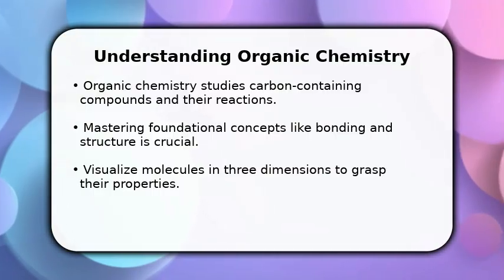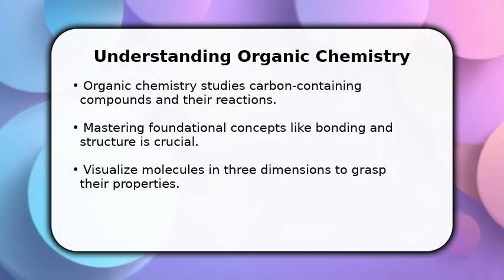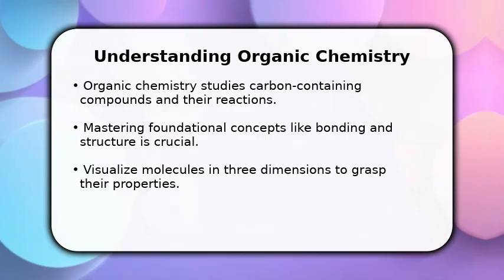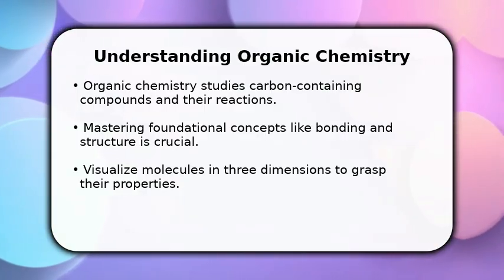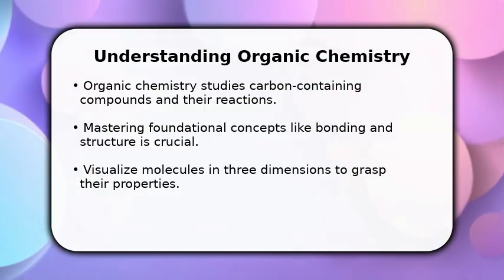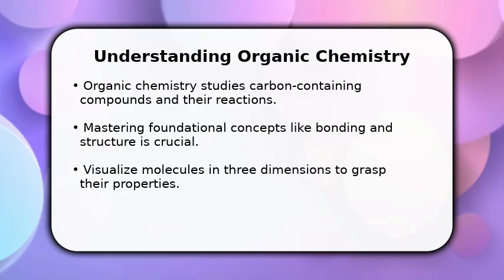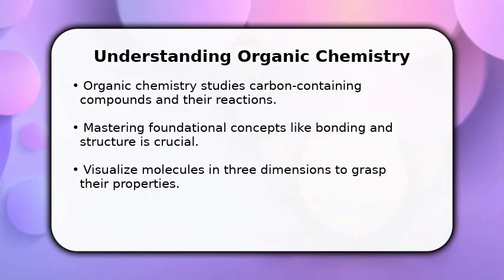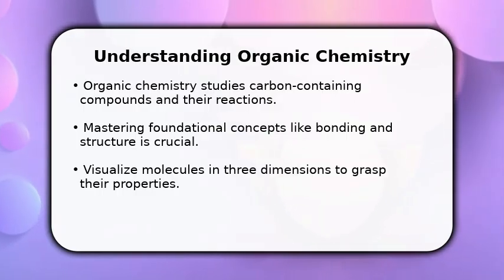How to Understand Organic Chemistry (Full Guide)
Are you struggling to grasp the concepts of organic chemistry? This comprehensive guide will walk you through the basics and advanced topics, providing a clear understanding of the subject. From molecular structures to reaction mechanisms, we'll cover it all. Whether you're a student or a professional, this video is designed to help you master organic chemistry.